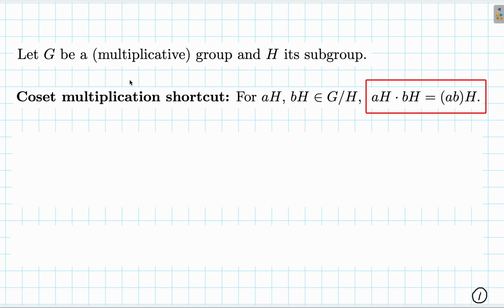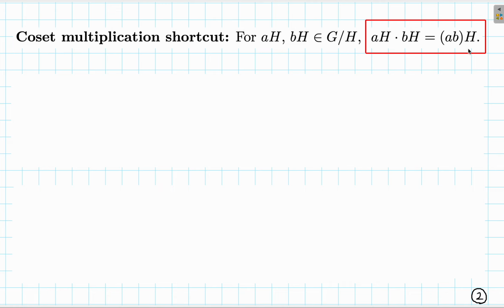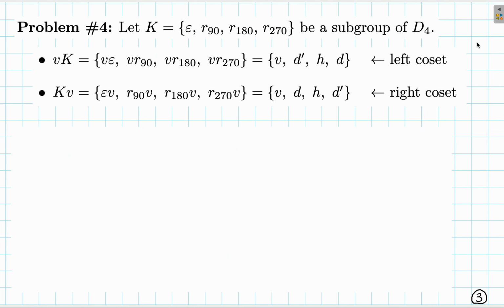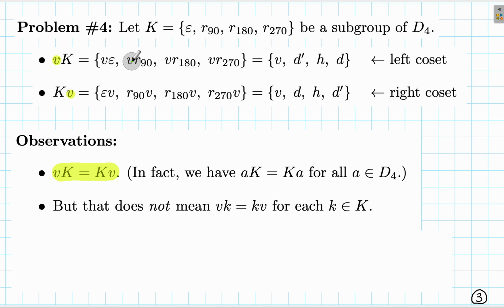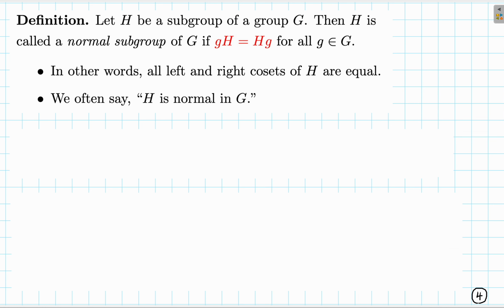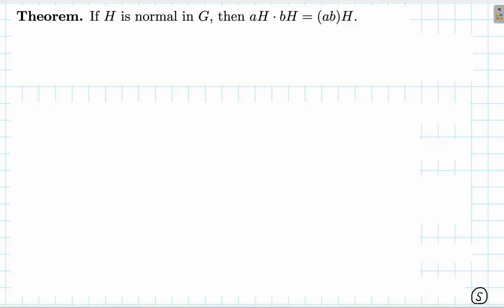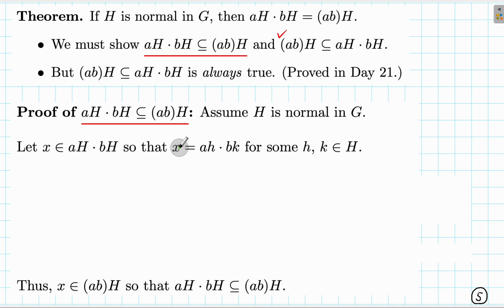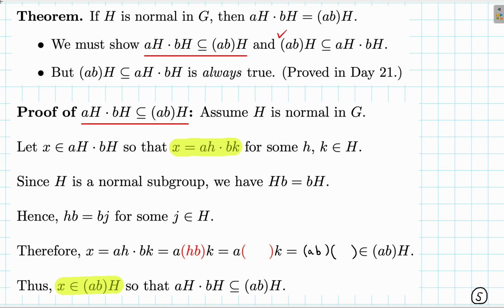Chapter 24: Normal Subgroups